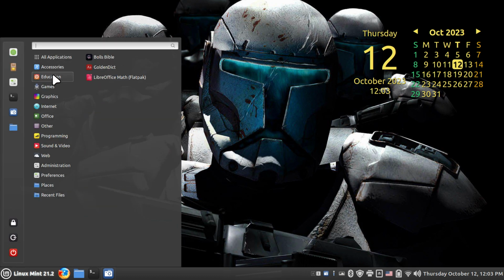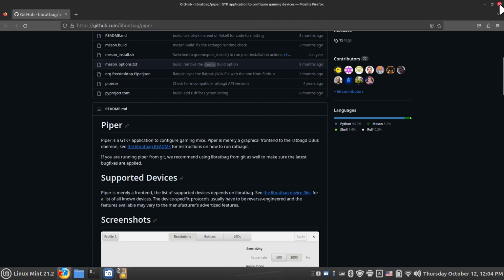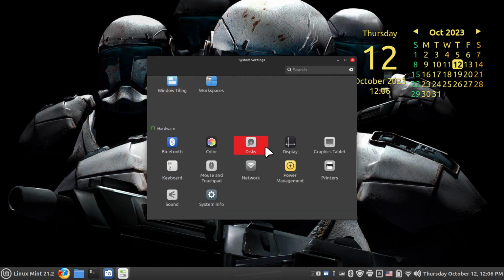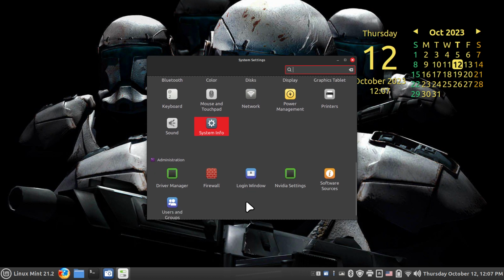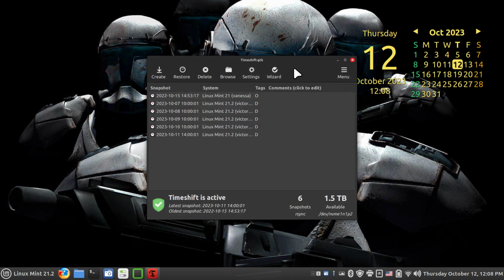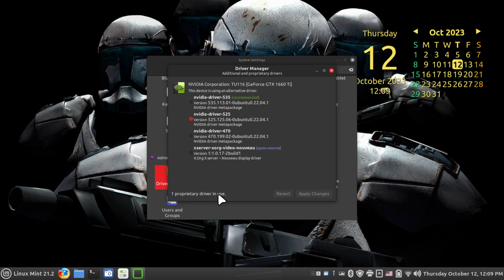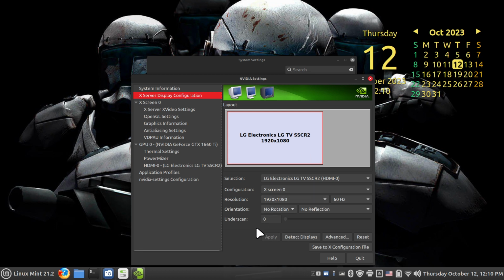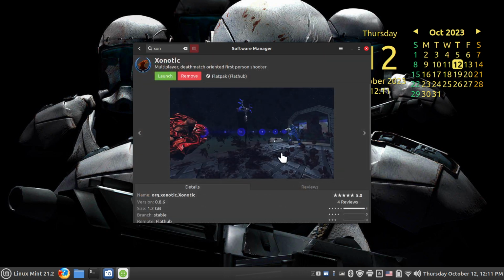Linux Mint 21.2 - Cinnamon - Gaming & Video Cards.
Filmed in 1920 x 1080. How to tips on Video Cards, Gaming parts and gaming mouse for Linux Mint 21.2 Cinnamon. Best view on large screen.

0:00 - Intro Linux Mint 21.2 Cinnamon Video Cards & Gaming Tips
0:03 - Overview & System Information
1:48 - Gaming Mouse & Piper Tool
3:20 - Hard Drive Tips
4:50 - Video Card Tips
8:31 - NVIDIA Settings Info
10:08 - 3D Game example from Software Manager
11:25 - Recap
12:55 - Subscribe to Linux for Seniors